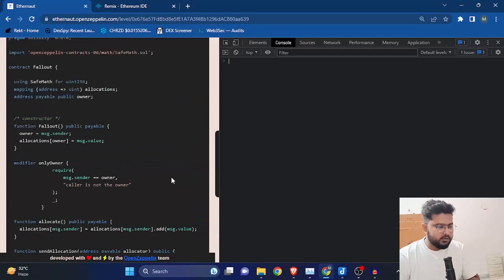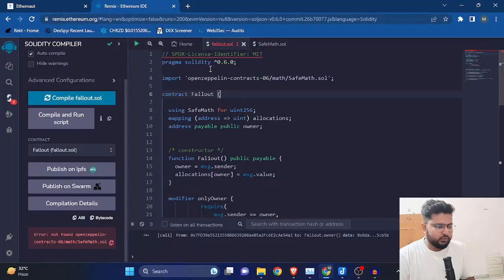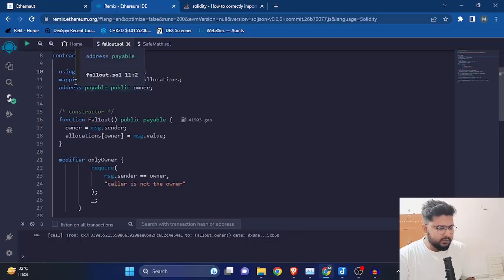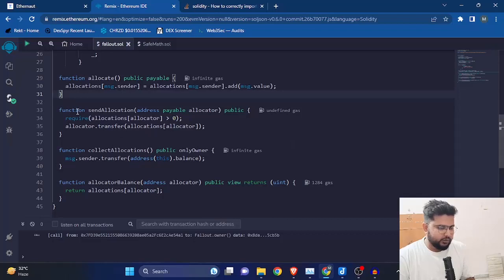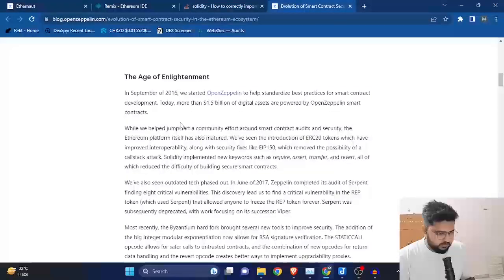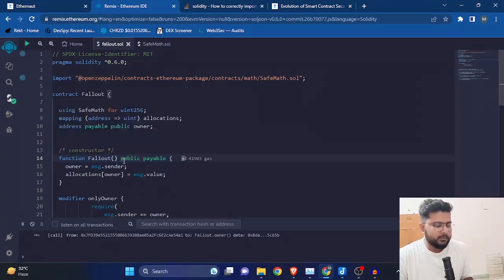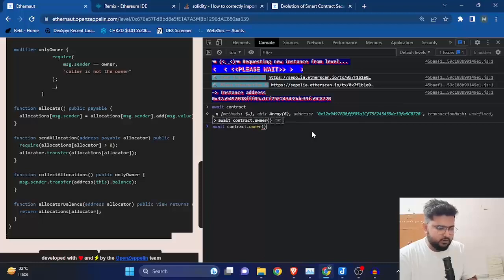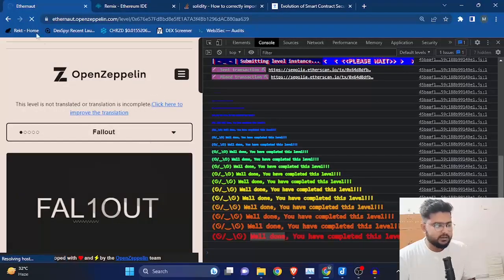Ethernaut_02 - Fallout